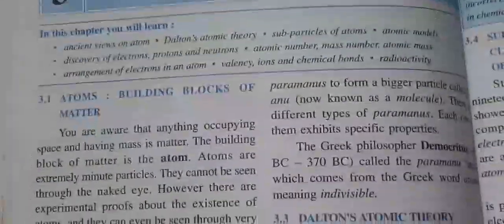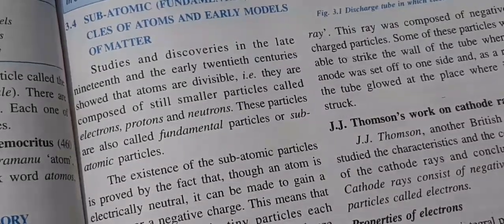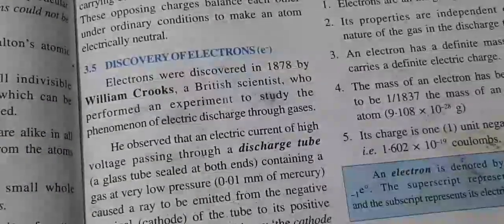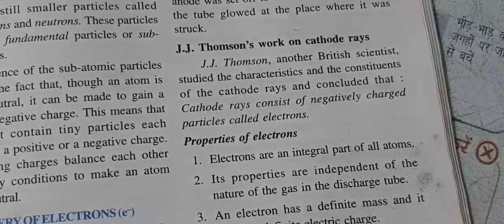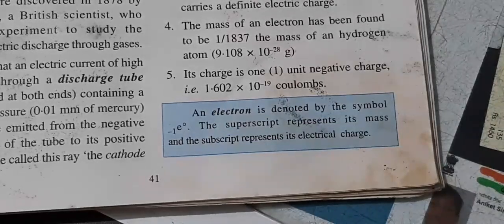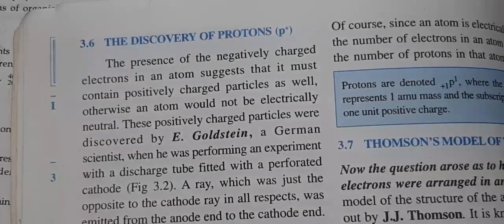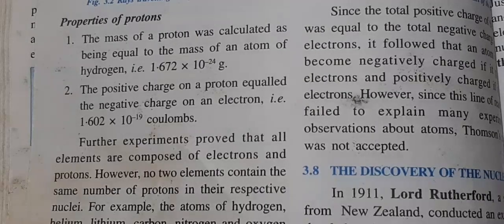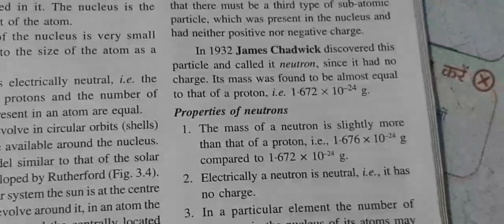Class-9, Subject-Chemistry, Video-33, Chapter-4, Part-1 by Mr Surinder Singh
Chemistry video 33  class 9 chapter 4 part 1 atomic structure.